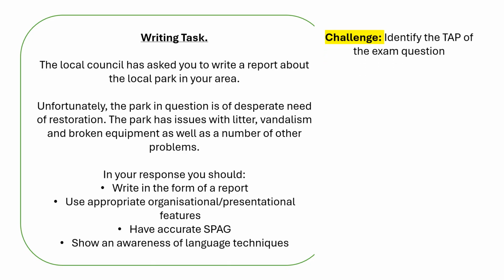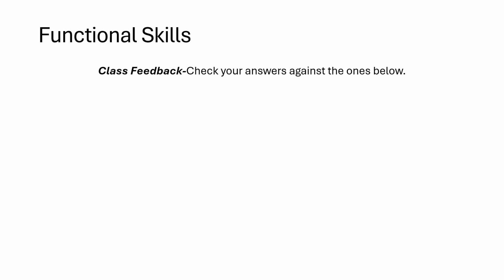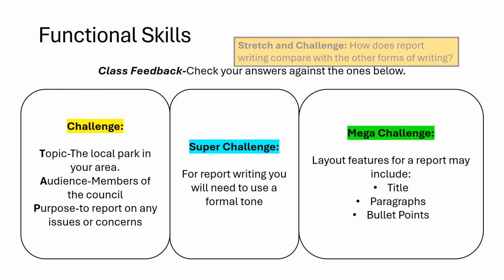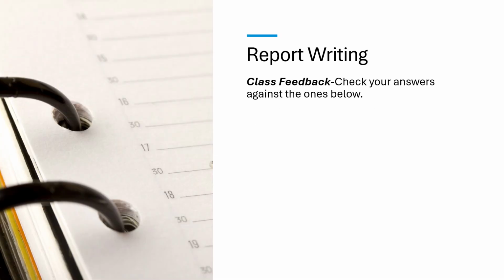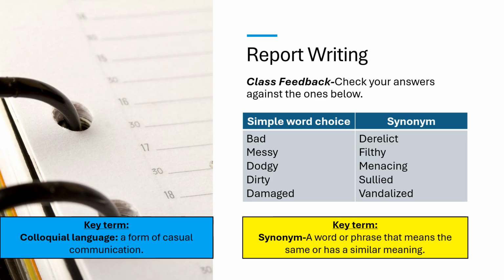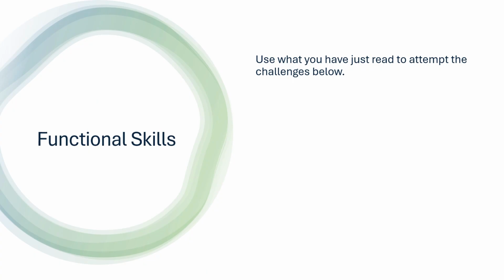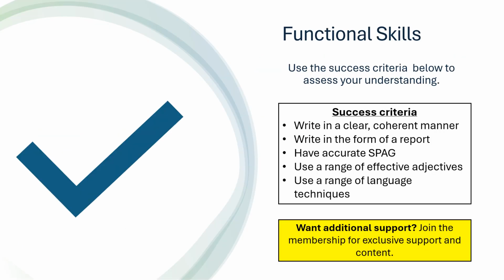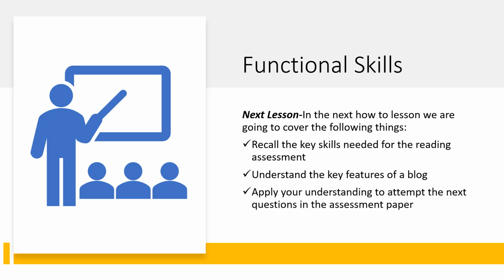Functional Skills Masterclass: Report Writing#englishlearning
This video is part our of Masterclass series of lessons looking at how to write a report for level one and level two Functional Skills English. The video helps learners to understand how to approach the writing assessment and also provides an example exam response.

If you enjoyed this video then please consider joining our membership for more content and free support and guidance during your course.